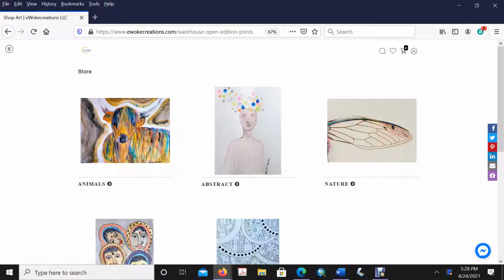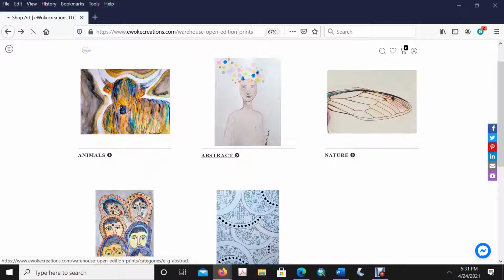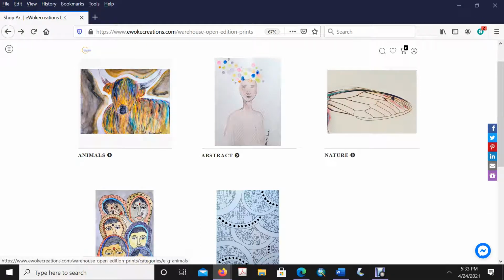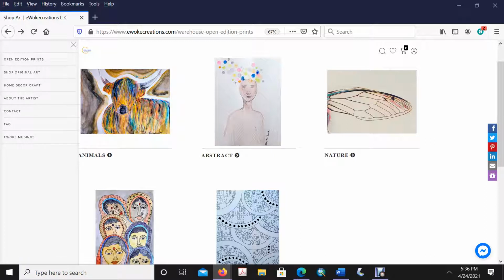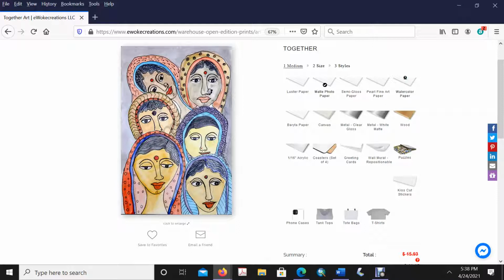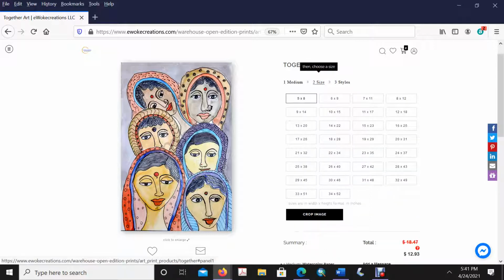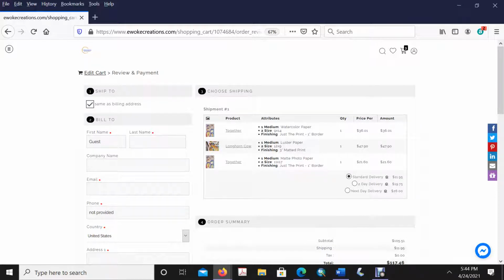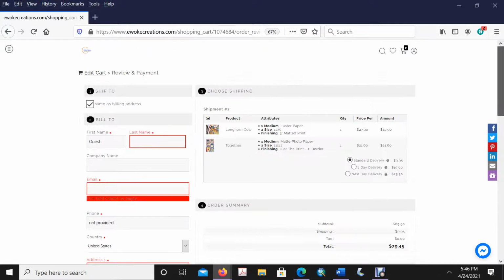Website Walkthrough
How to place an print order on my website.